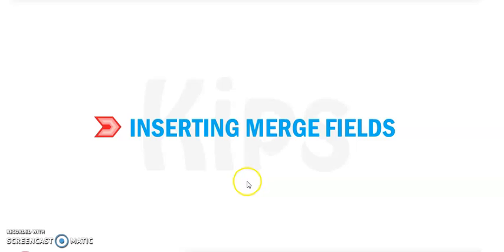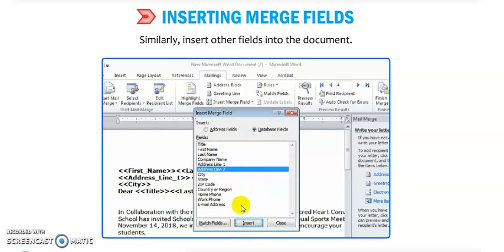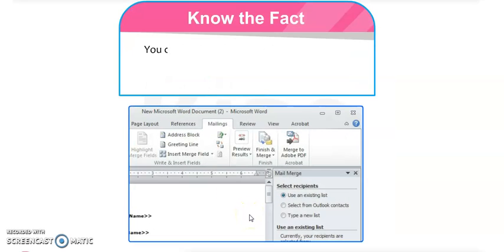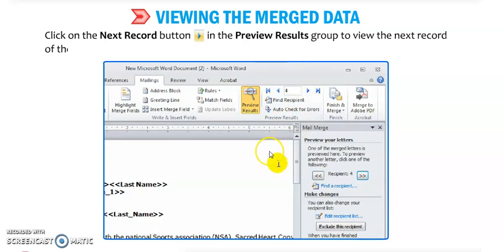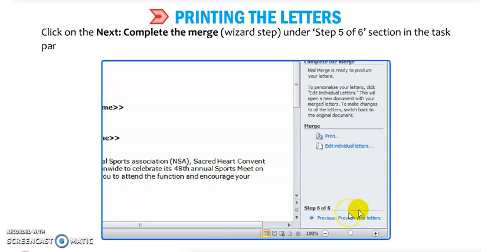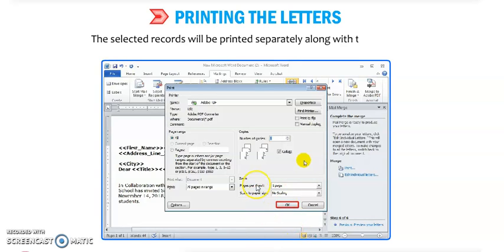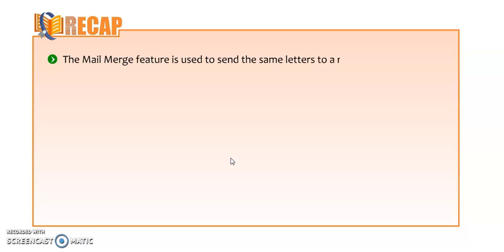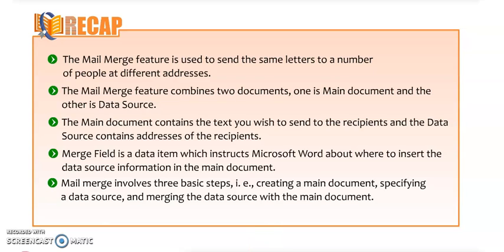Class 6 Ch 4 Using Mail Merge Part 2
In this video, I have explained ch 4 Using Mail Merge (Part 2)